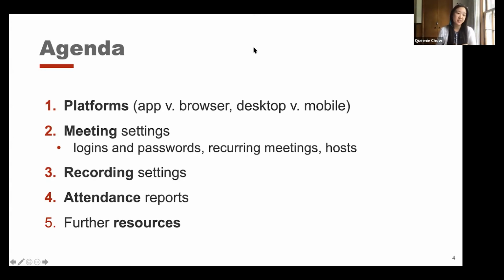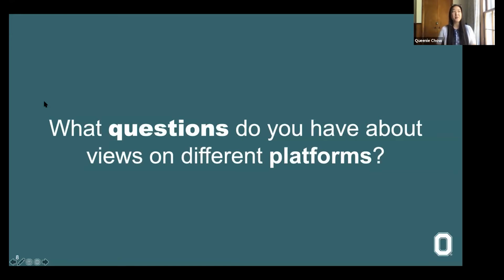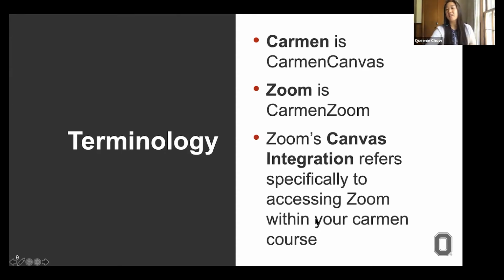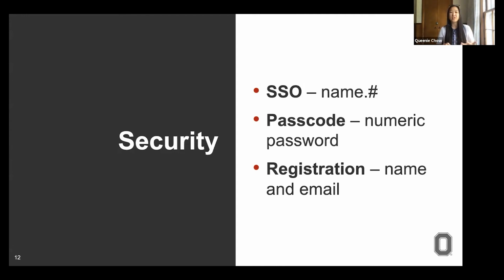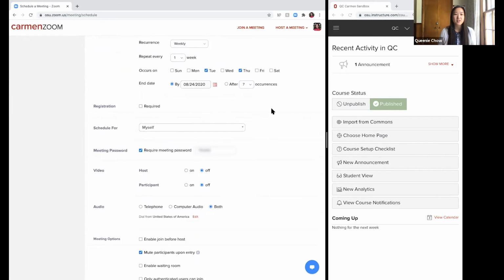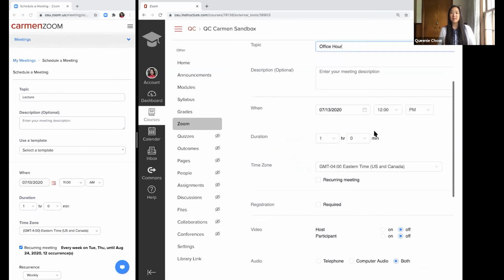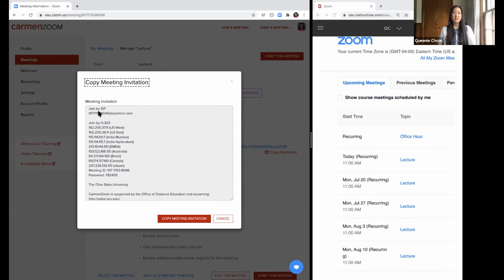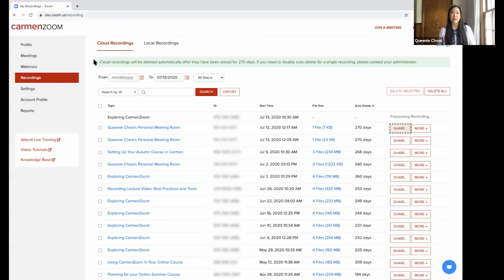Exploring CarmenZoom: The Basics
Note: Beginning December 18, 2020, recordings saved to the Ohio State's Zoom cloud will be retained for 120 days, down from 270 days.